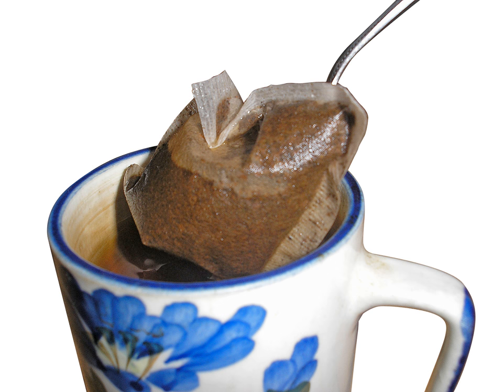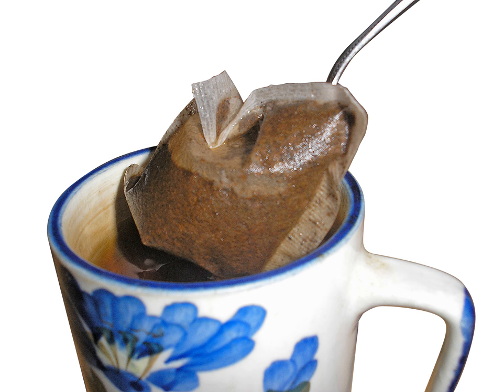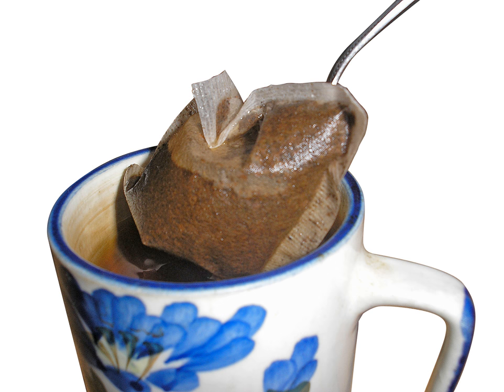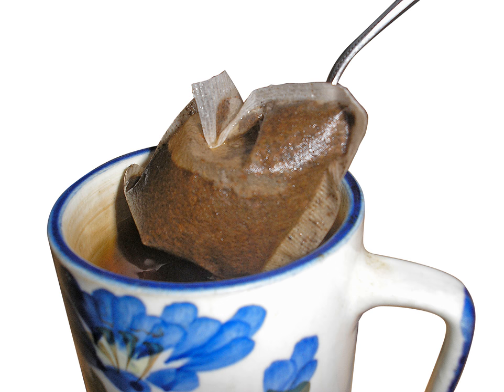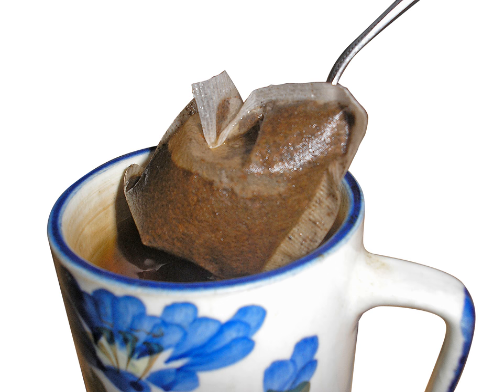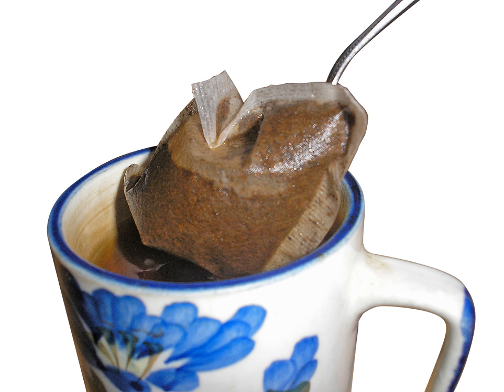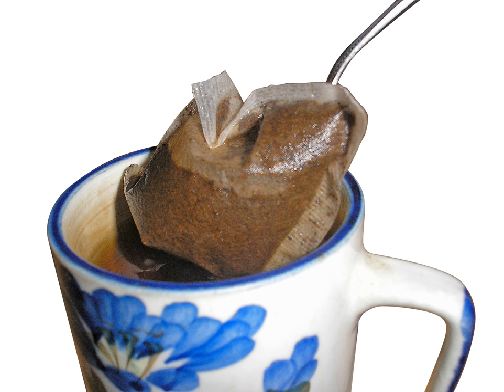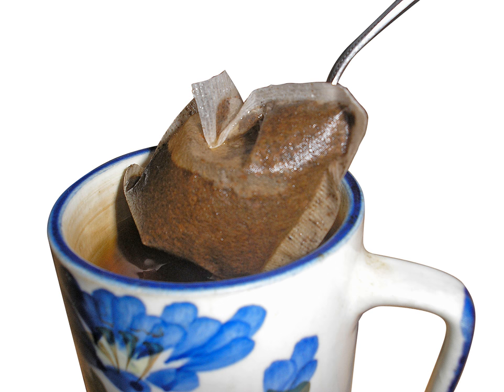Tea bag | Wikipedia audio article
This is an audio version of the Wikipedia Article:
Tea bag

SUMMARY
A tea bag is a small, porous, sealed bag or packet containing dried plant material, which is immersed in boiling water to make a tea or an infusion. Classically these are tea leaves (Camellia sinensis), but the term is also used for herbal teas (tisanes) made of herbs or spices. Tea bags are commonly made of filter paper or food-grade plastic, or occasionally of silk. The bag contains the tea leaves while the tea is steeped, making it easier to dispose of the leaves, and performs the same function as a tea infuser. Some tea bags have an attached piece of string with a paper label at the top that assists in removing the bag while also displaying the brand or variety of tea.
In countries where the use of loose tea leaves is more prevalent, the term "tea bag" is commonly used to describe paper or foil packaging for loose leaves. They are usually square or rectangular envelopes with the brand name, flavour and decorative patterns printed on them.